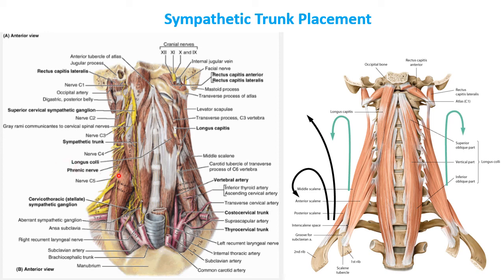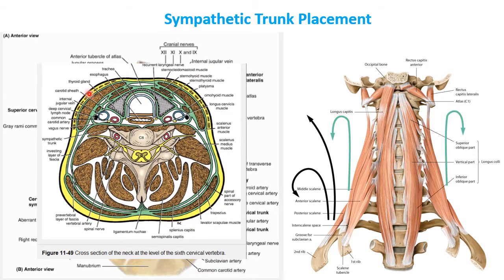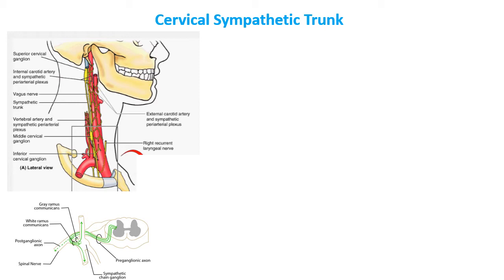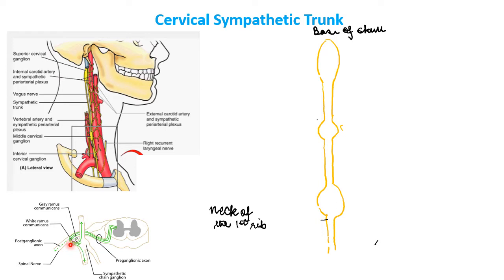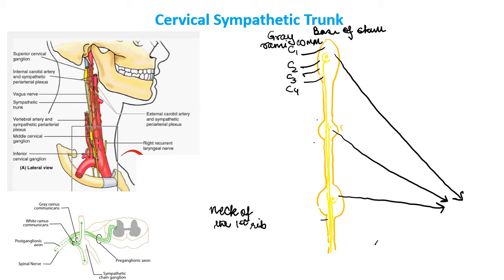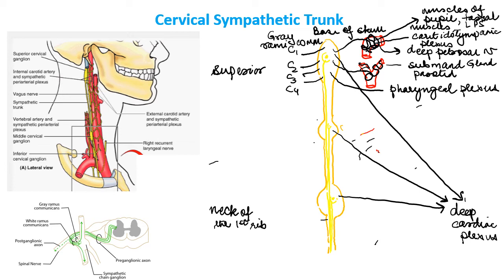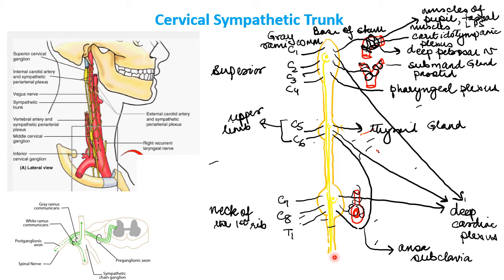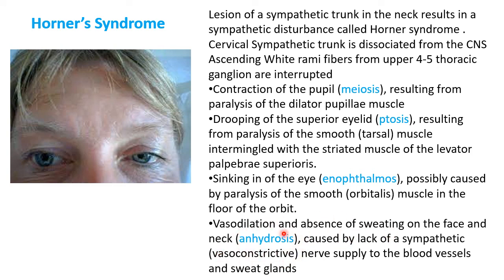Cervical Sympathetic Trunk / Horner's syndrome / Head n Neck ANATOMY